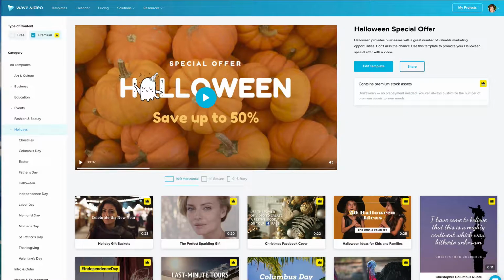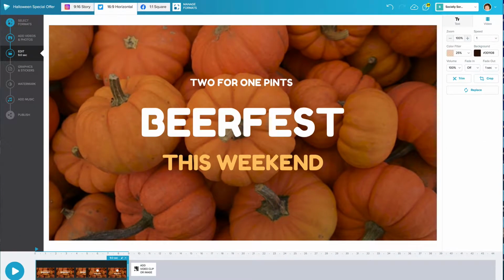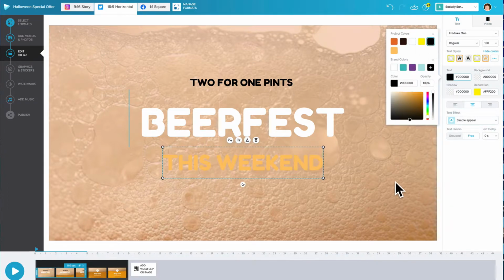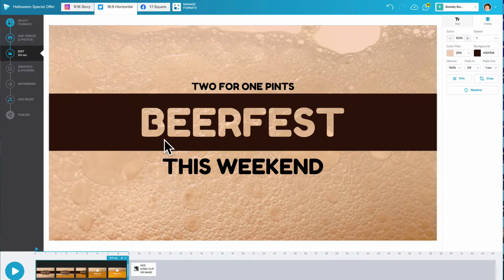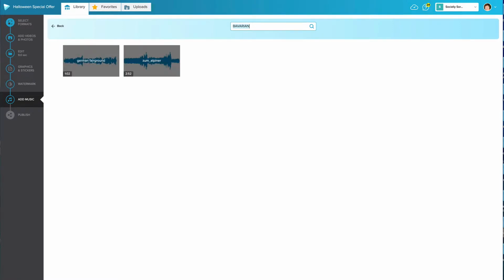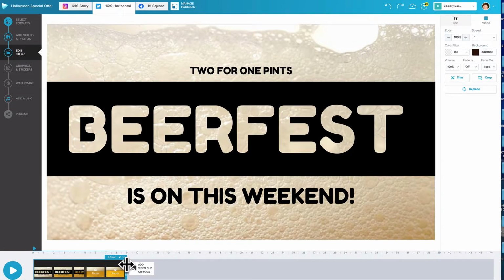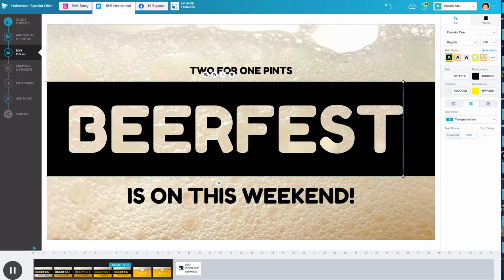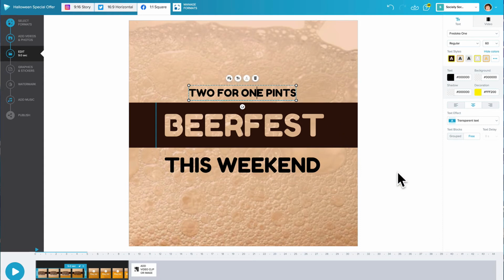How to Create Transparent Text On Your Videos - 5 Minute Video Editing Tips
Want to make your videos stand out with Transparent Text Effects in your headings? In this video I'll show you how to easily and quickly create Transparent Text on your video. It's see-through so you can bring in cool background effects. This is part of a series (playlist) of 5-minute video tips for video editing.

Are you a video editing beginner? Use these 5-minute video tips to up your video editing game. I use one of my favourite video tools, Wave.video to show you how you can add quick, easy video editing effects to your videos to take them to a pro-level, even if you're a beginner.

- for tools, tips, offers and training on how to use visual content to get more traffic, shares and sales in your business.

CHANNEL DISCLOSURE:  I only recommend tools and services that I use and love in my own business.